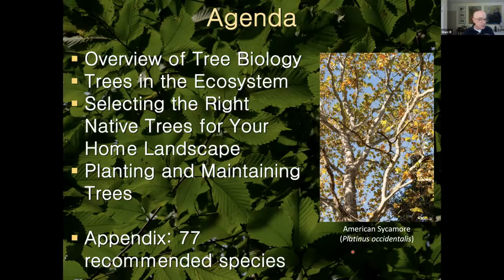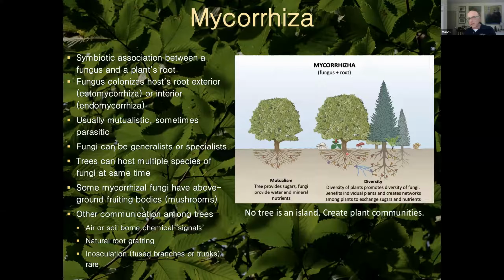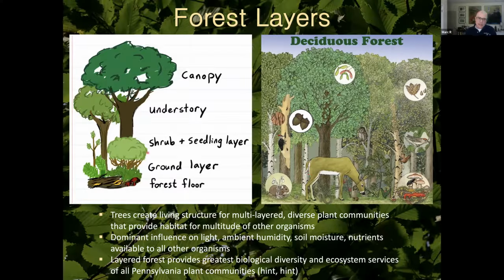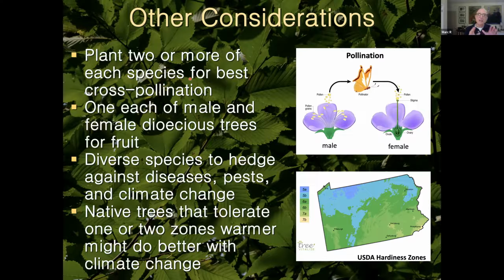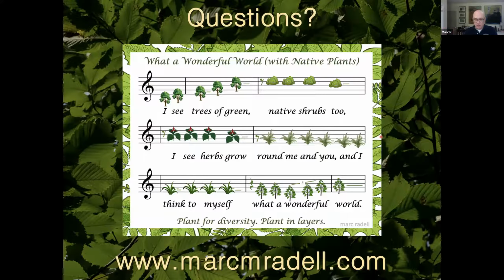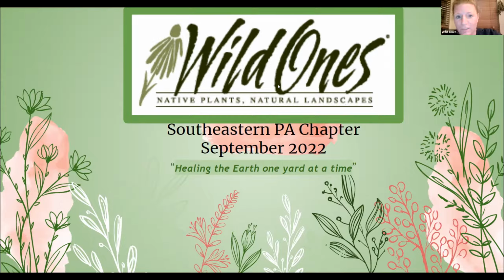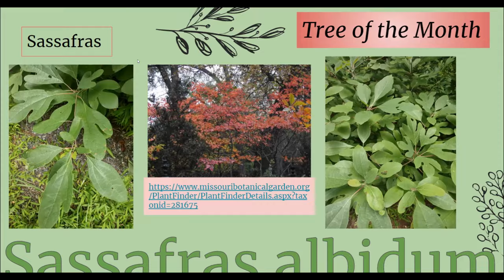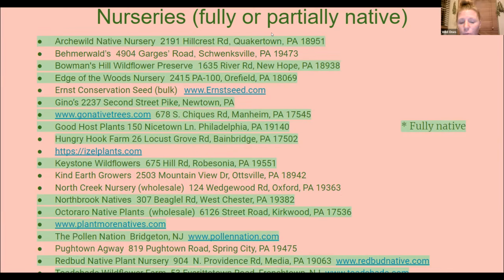Wild Ones of Southeastern PA Chapter meeting - September 2022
Welcome, Presentation - Native Trees for the Home Landscape by Marc Radell, Chapter Business, Thought of the Month (Possibilities beyond our properties), Tree of the Month (Sassafras), Upcoming Opportunities and Discussion